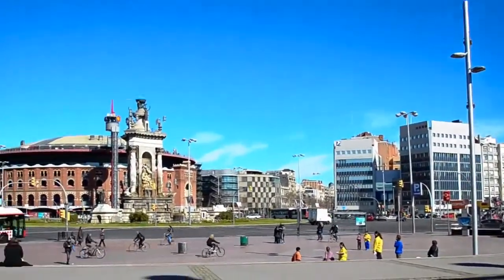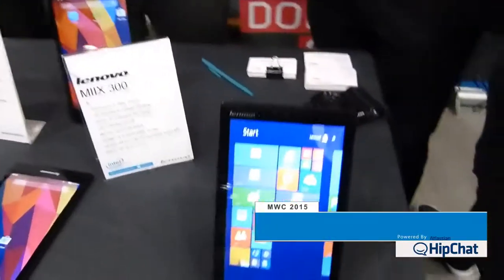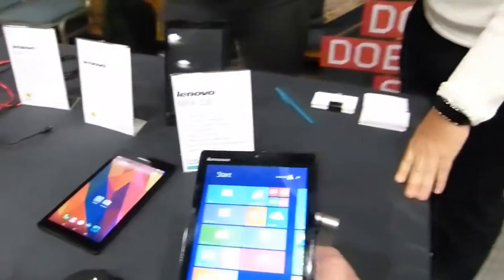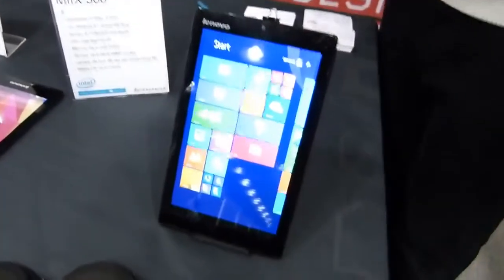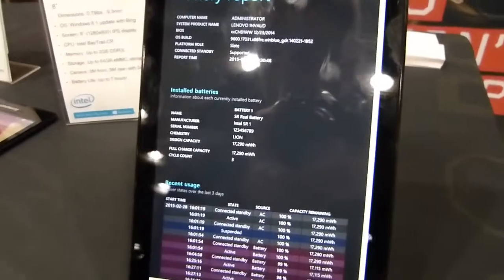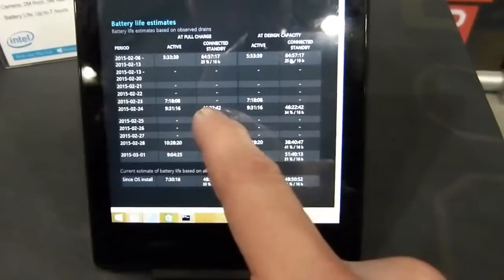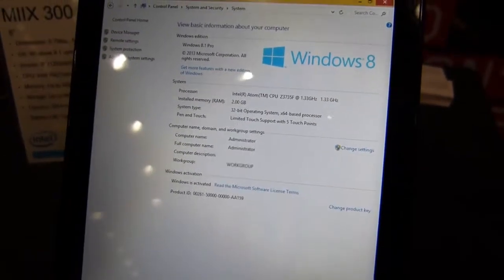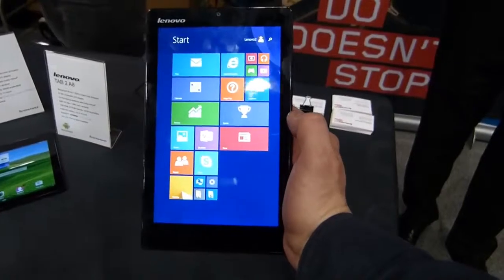Lenovo Miix 300 Tablet Hands On english